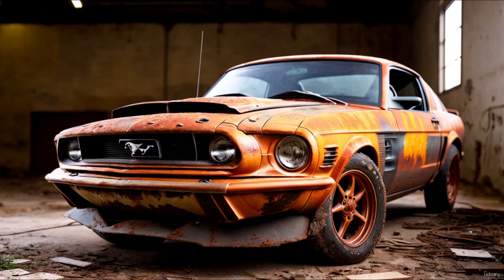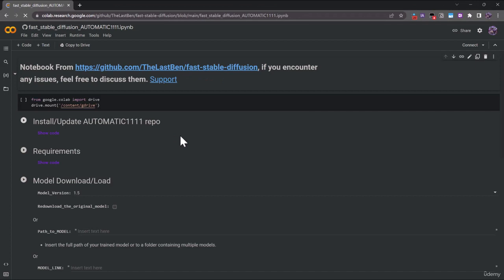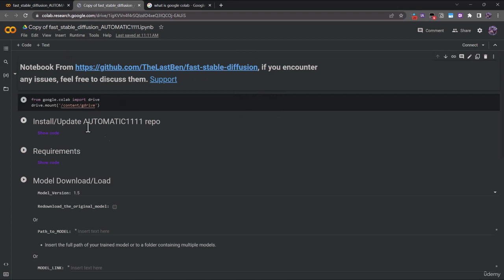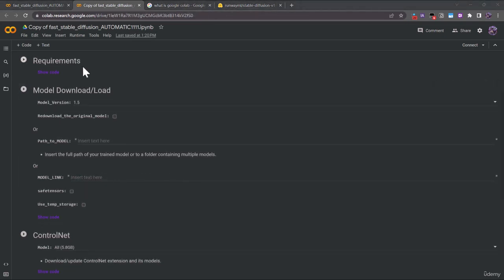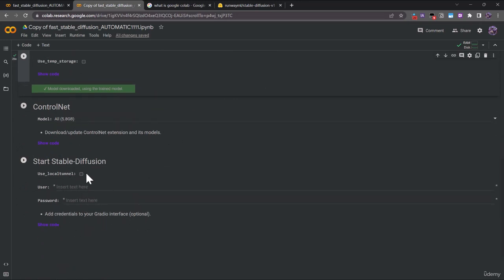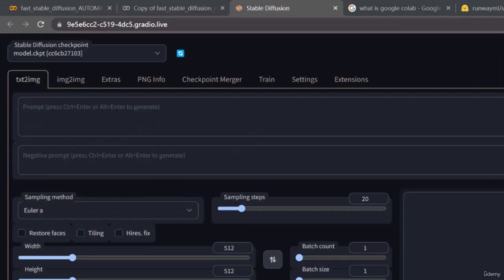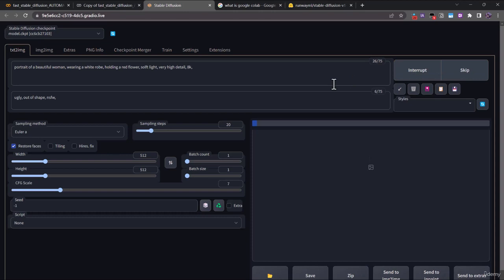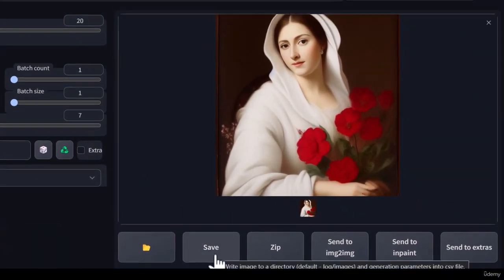1 (Сгенерируйте свой первый искусственный интеллект-образ) Your first AI Image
1 (Сгенерируйте свой первый искусственный интеллект-образ) Your first AI Image